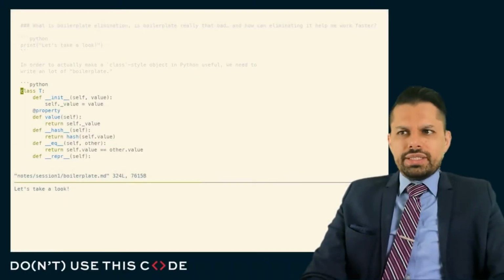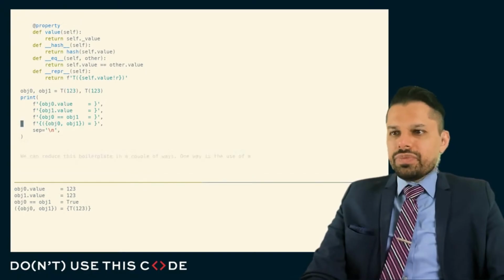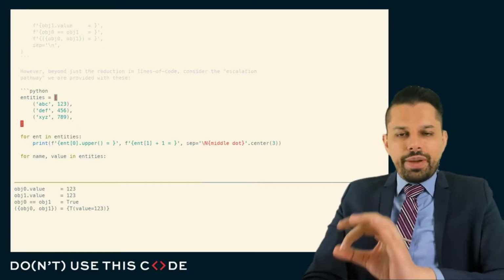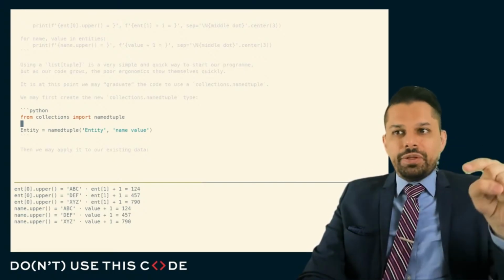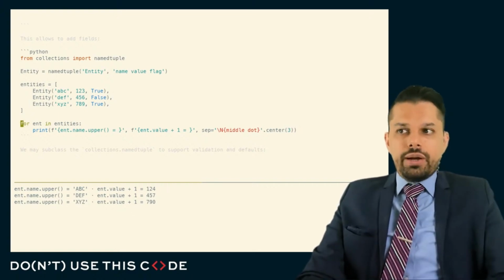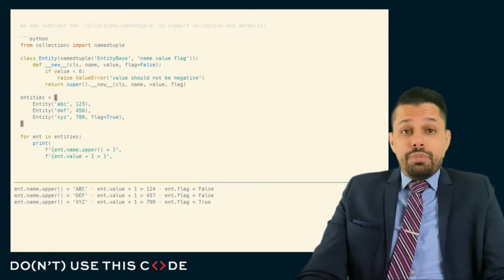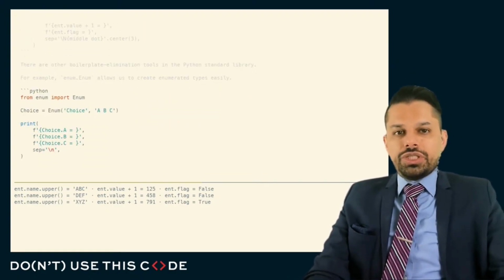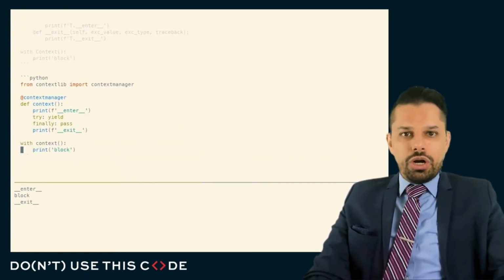Down with Boilerplate Code | The Reality of Python Part 6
Harness the power of objects, closures, and generator coroutines to bring code to life.

This is part of the Reality of Python series.

In this series, our goal is to understand elements that affect our ability to create code that is easy to understand, maintain, and extend. We’ll also examine how we can select the most appropriate tool or method for the task at hand. We will look to answer the following questions:

- What is the difference between an object and a closure or an object and a generator coroutine… and how does this affect usability?
- What is the difference between an object and a closure or an object and a generator coroutine between inheritance and composition… and which should I pick?
- What do I need to know about object orientation in Python? What is an example convention? What is an example rule? … and does this make things more understandable?
- What is boilerplate elimination, is boilerplate really that bad… and how can eliminating it help me work faster?
Topics: object orientation, functional programming, closures, generators, generator coroutines, inheritance, composition, dataclasses.dataclass